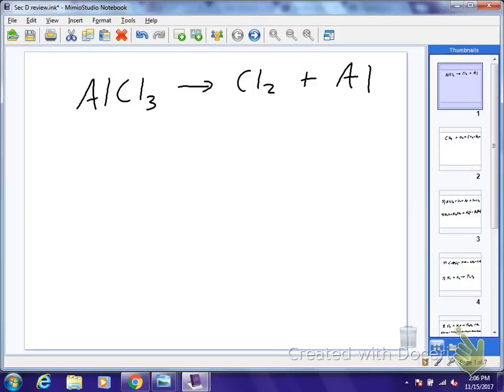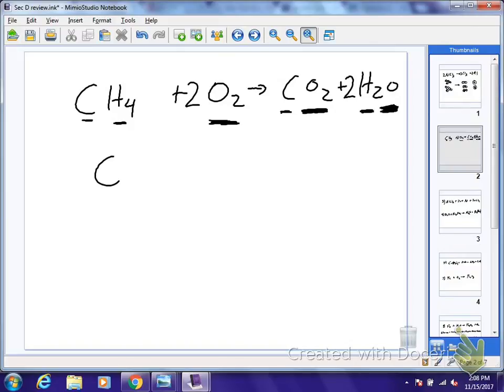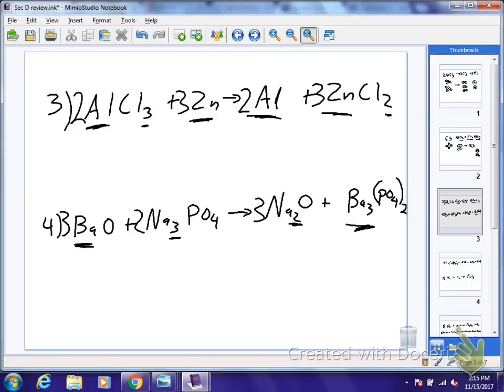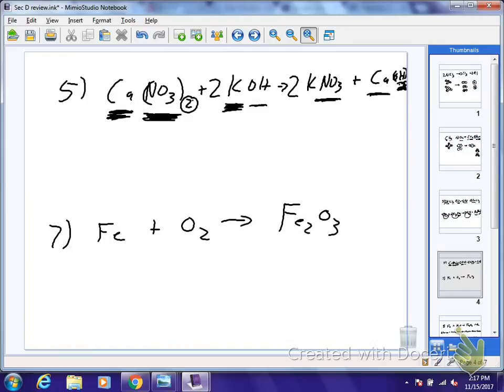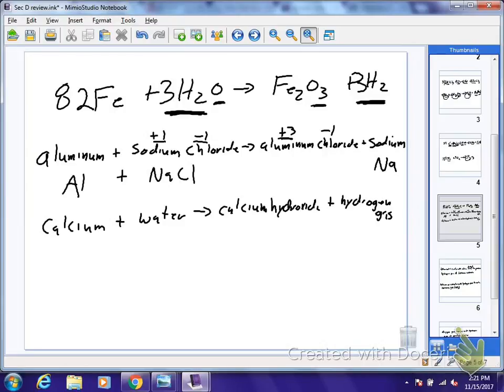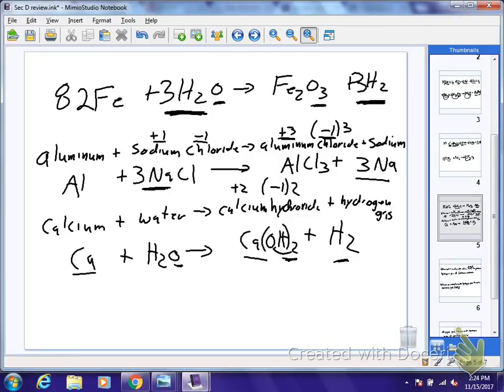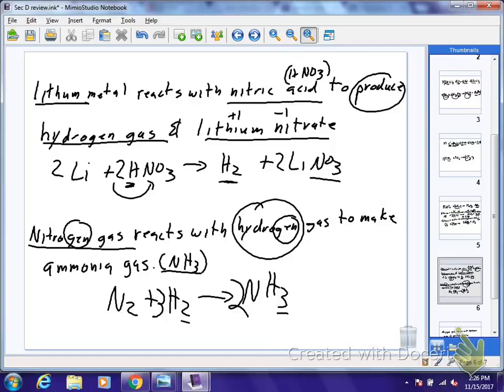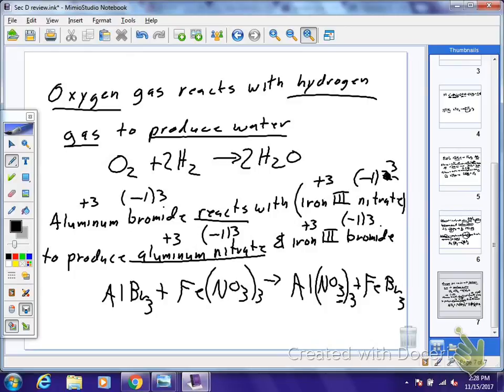unit 1 sec d rev